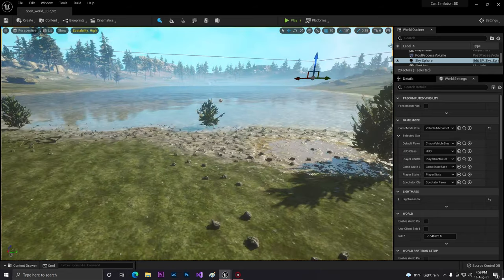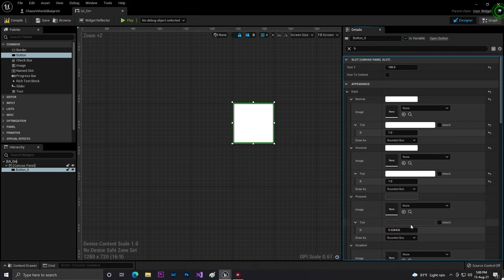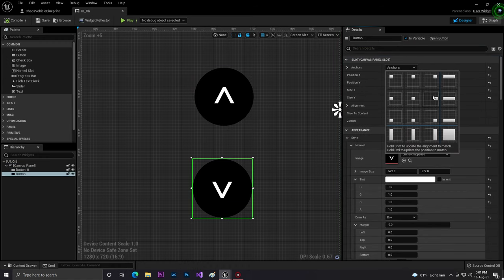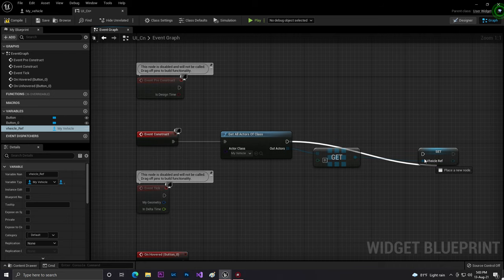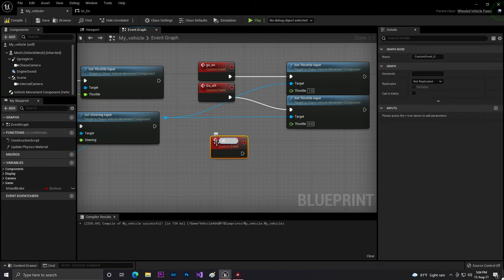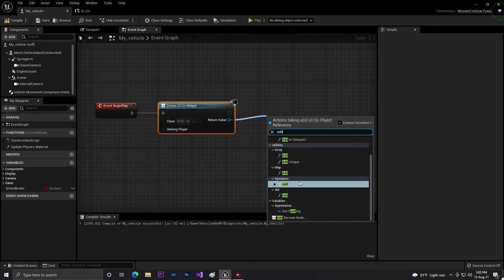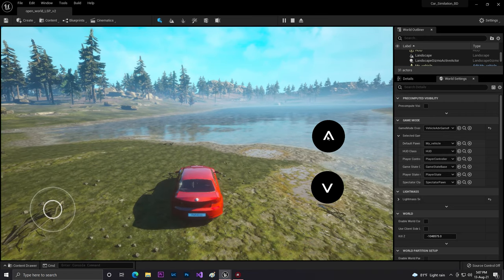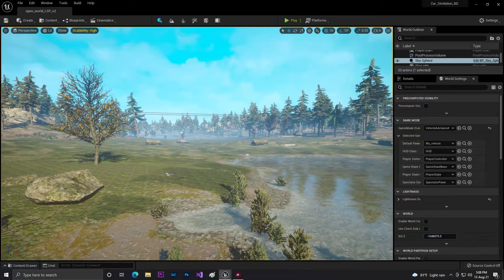Unreal Engine Mobile Vehicle Control Mobile Touch Input Set-up For Mobile Vehicle Game in UE5